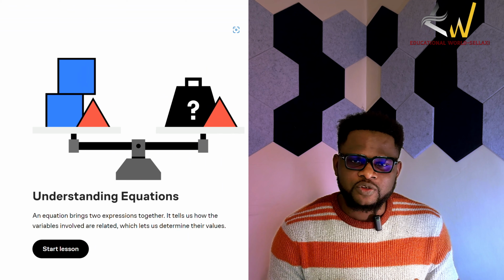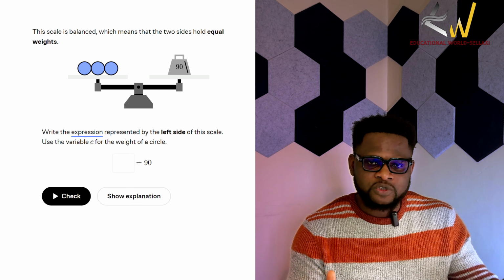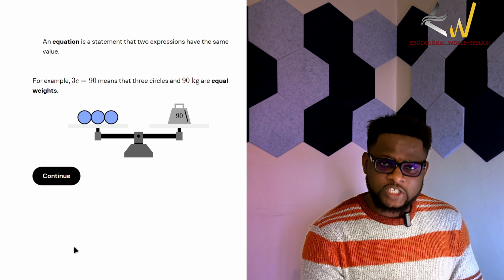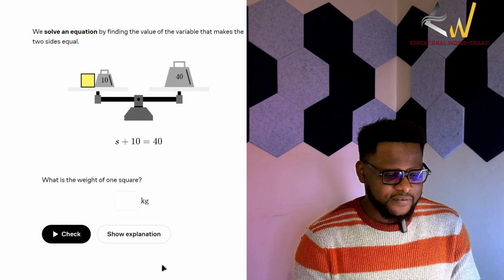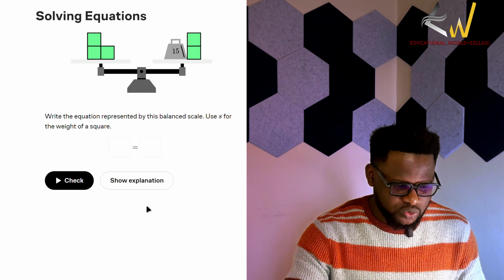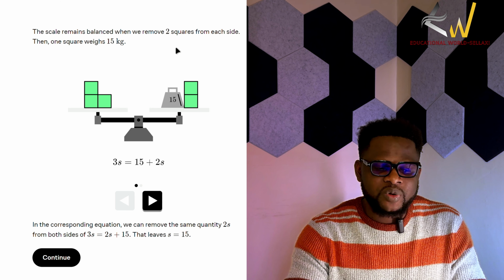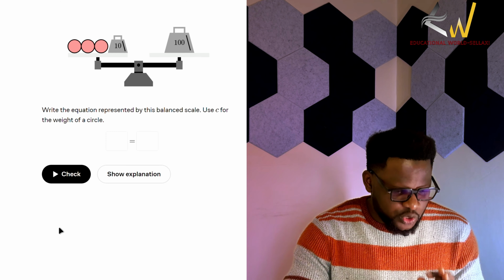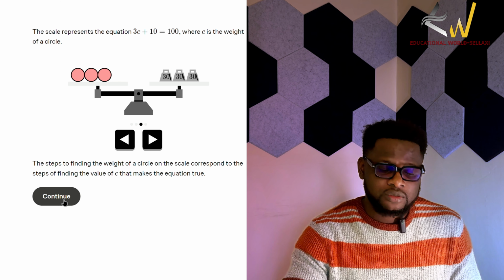Master Algebraic Equations: Easy Steps for Beginners!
Unlock the secrets of algebra with our easy-to-follow guide on understanding algebraic equations! Whether you're a student struggling with math homework or just looking to refresh your skills, this video is perfect for you. We'll break down the basics, walk you through solving different types of equations, and provide tips and tricks to make algebra a breeze. Watch now to boost your math confidence and ace those equations!